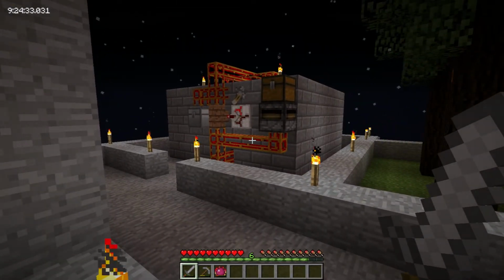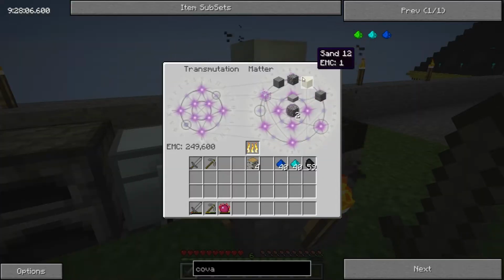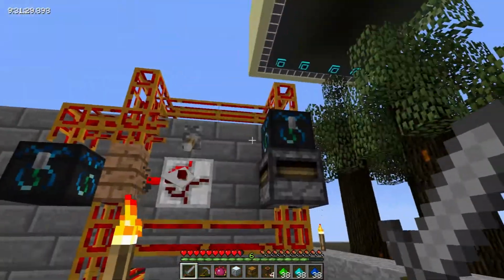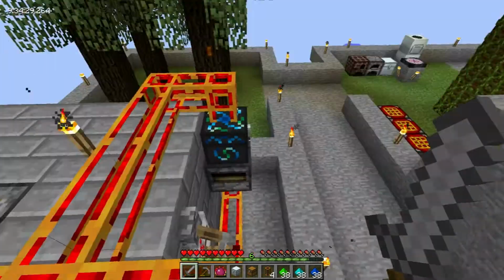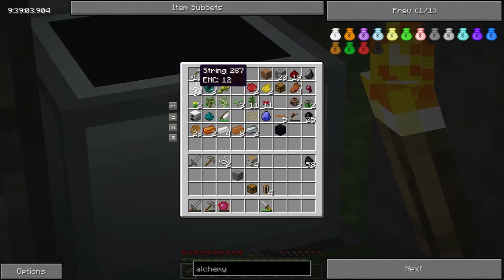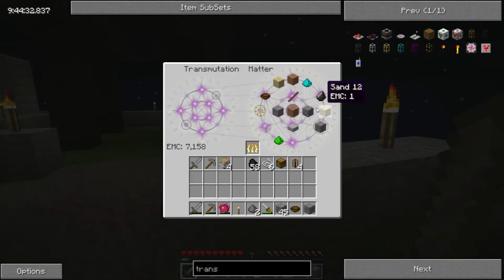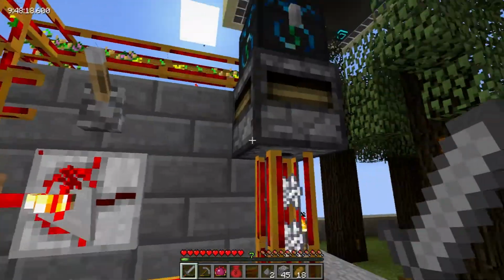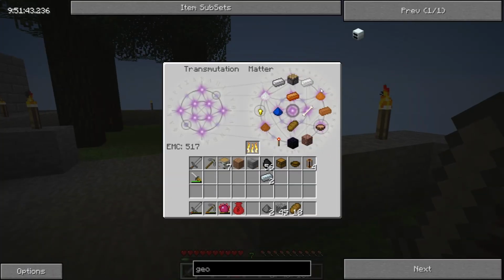Ep. 06 - FTB CTM - Creeper Redux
This is my attempt at the FTB Normal SSP map, using Minecraft 1.2.5 and the FTB Retro SSP modpack. Let me know what you think!